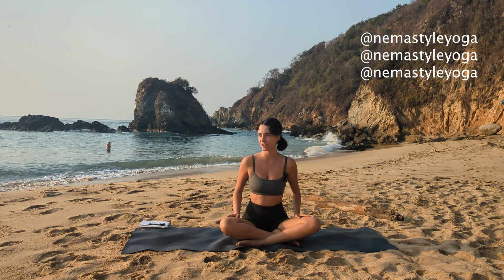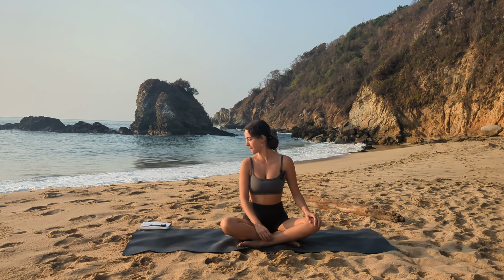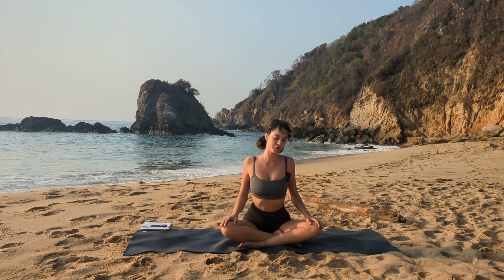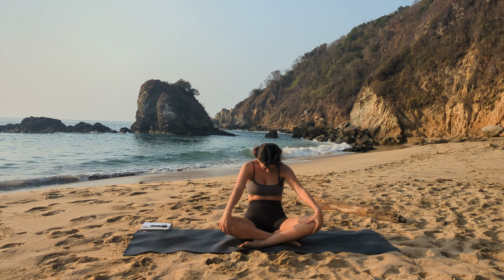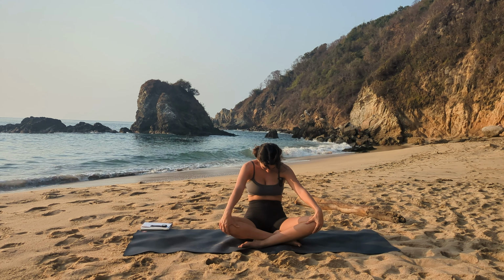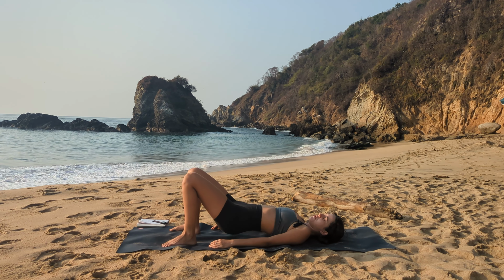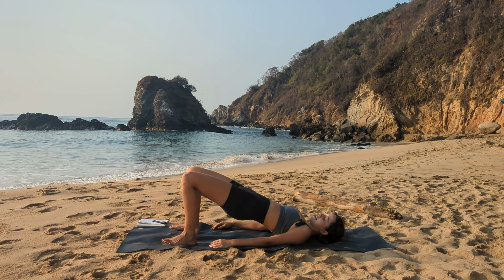Morning Pilates - 10 Minutes FULL BODY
Welcome to Nema Style Yoga

In this session we will use pilates toning moves to find strength and energy to start the day on a beautiful note !

This video can be practiced any time of day and welcomes all levels of practitioners.

Filmed in Mazunte, Mexico

00:00 - 00:32 Introduction
00:33 - 11:51 Practice

Instructor: Amen Goltz
Country filmed in: Mexico